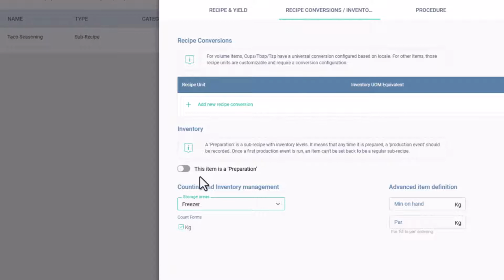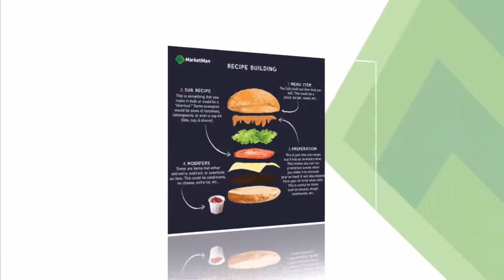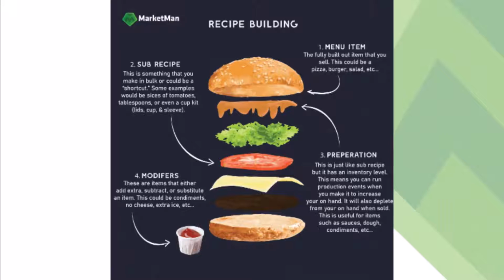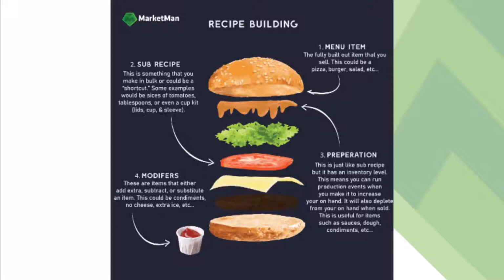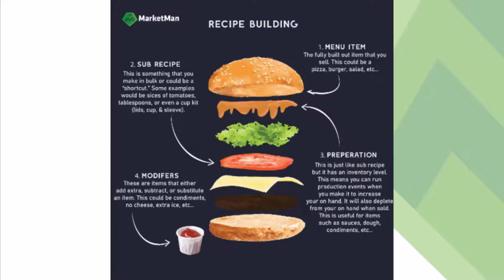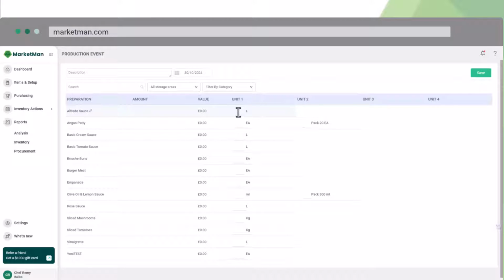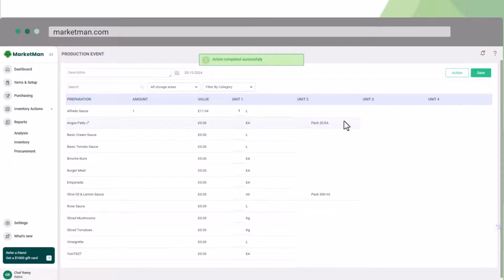Recipes: Sub-recipes vs Preparations